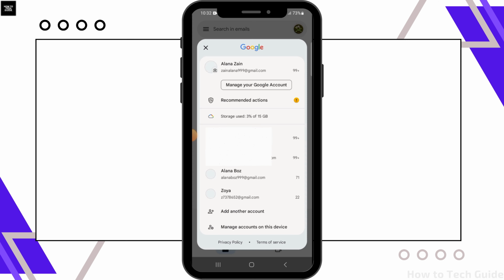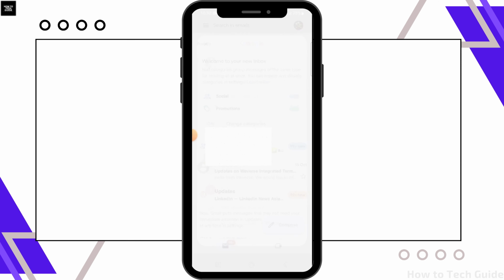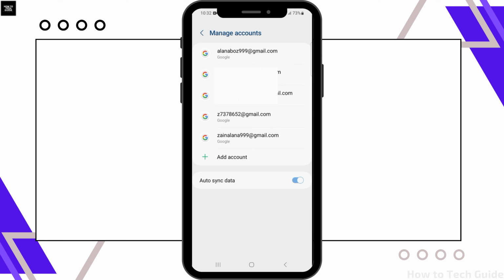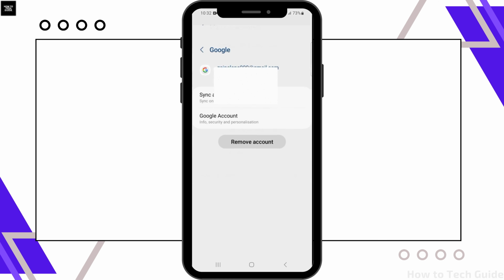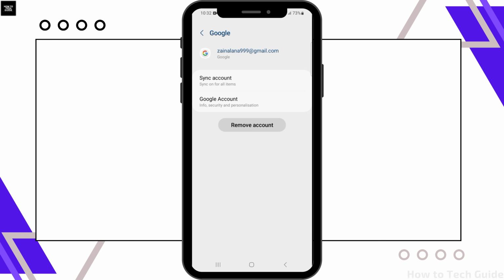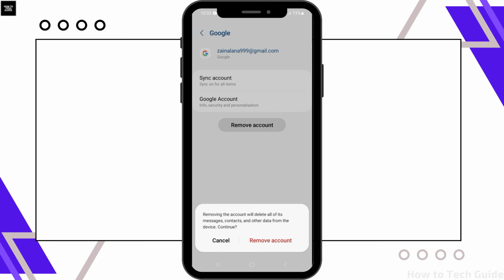How to Remove Gmail Account from Your Phone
Want to remove a Gmail account from your phone? In this guide, we’ll walk you through the simple steps to remove a Gmail account from both Android and iOS devices. Whether you’re switching accounts or securing your device, this step-by-step tutorial will help you manage your Gmail accounts easily and efficiently.

Timestamps:
00:00 – Beginning of Remove Gmail Account
00:10 – How to Remove Gmail Account on Android